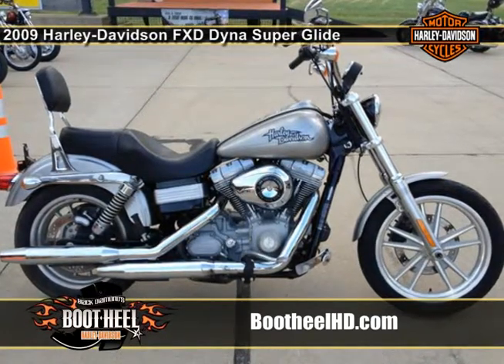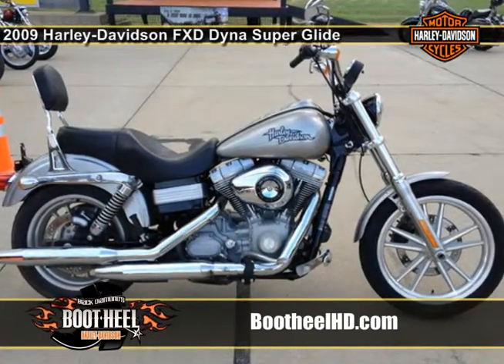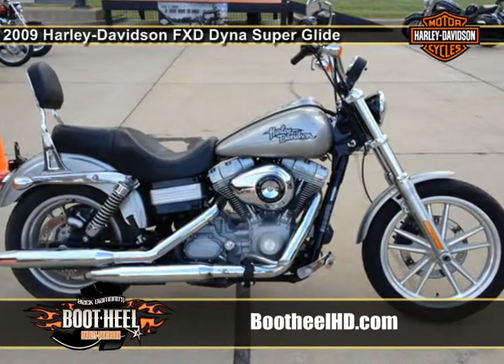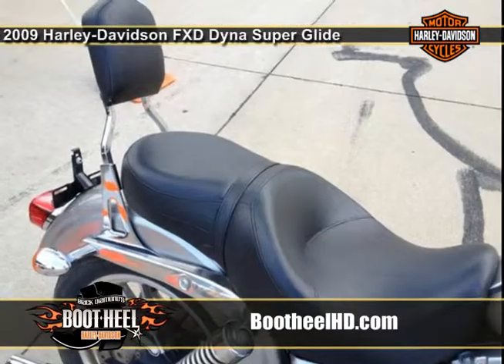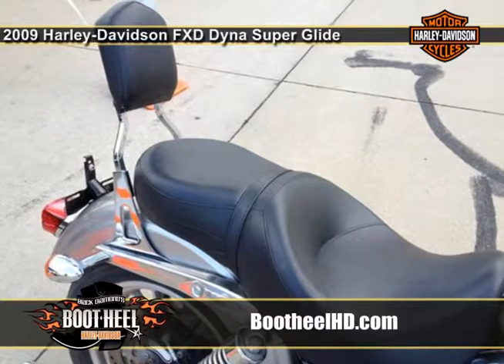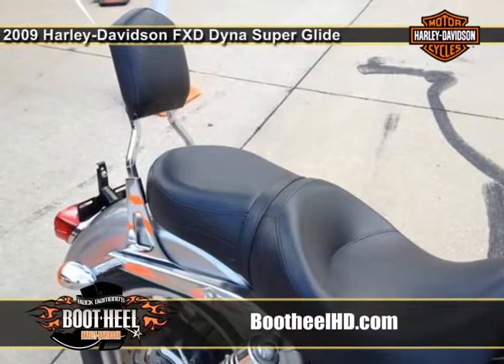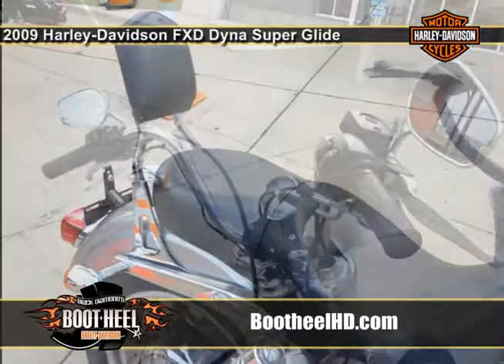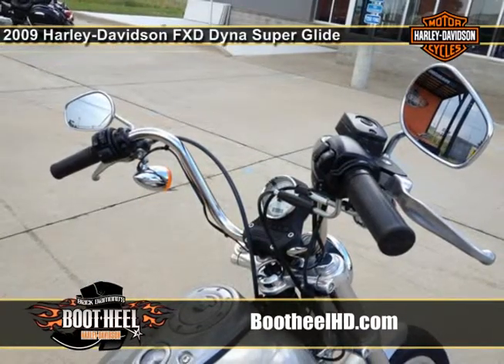2009 Harley-Davidson FXD Dyna Super Glide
As a pure riding machine or a blank canvas for your custom vision, this is the essence of what riding a Harley&#174; motorcycle is all about. This 2009 Dyna Super Glide is sure to impress. It has all the features you've been looking for in a bike such as a sundowner seat, a backrest, highway pegs, and mini ape hangers, not to mention the powerful Twin Cam 96 engine and hot pewter pearl paint. Bootheel has the just the right bike for you, stop by and see us before you buy anywhere else

Bootheel Harley-Davidson
2100 East Outer Road Scott City MO 63780